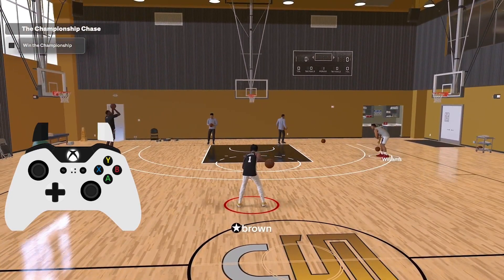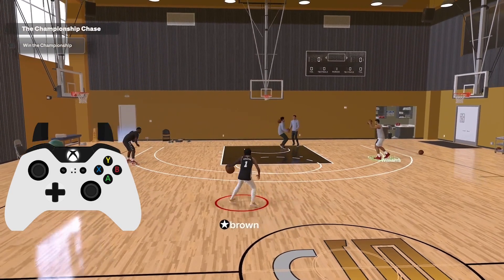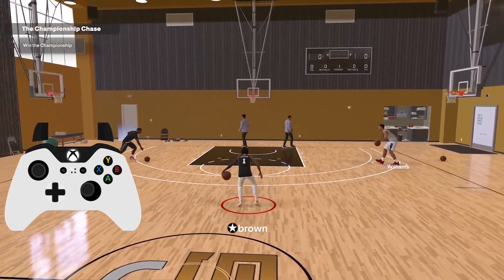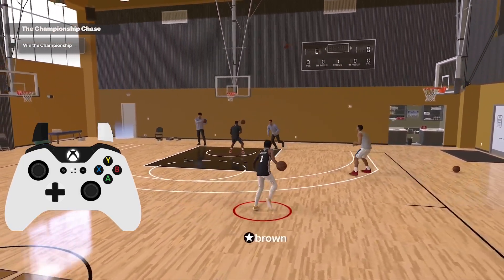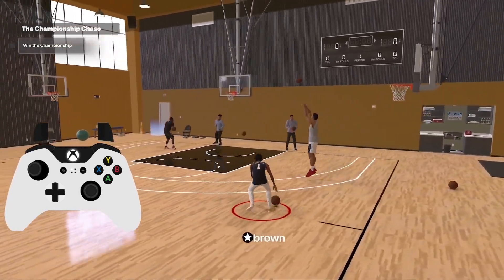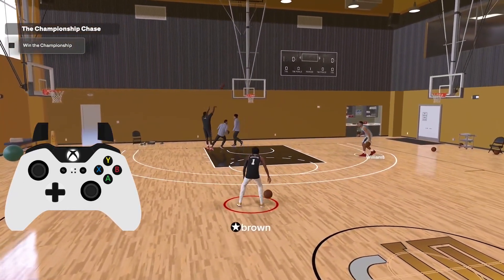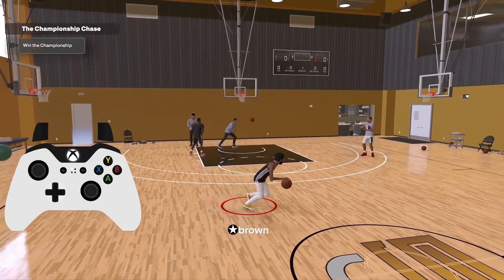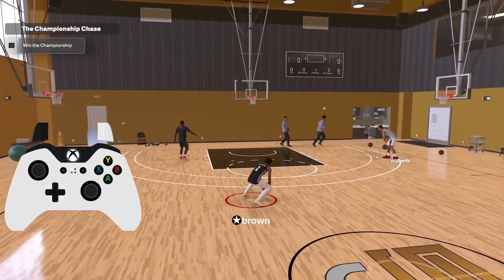HOW TO STEVE FRANCIS SPAM IN NBA 2K24 *HANDCAM* NEW SPEED GLITCH ON NBA 2K24 TUTORIAL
HOW TO SPEED BOOST IN NBA 2k24.
HOW TO SPEED GLITCH IN NBA 2k24.
HOW TO SPAM
HOW TO STEVE FRANCIS GLITCH SPAM NBA2k24